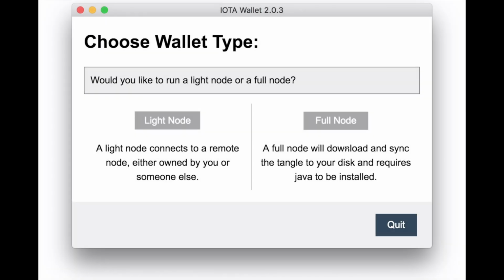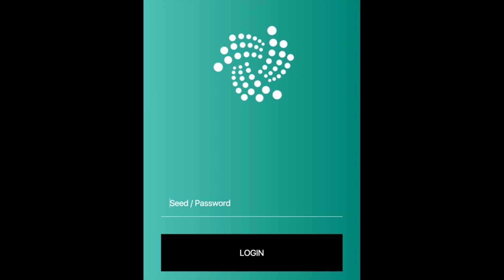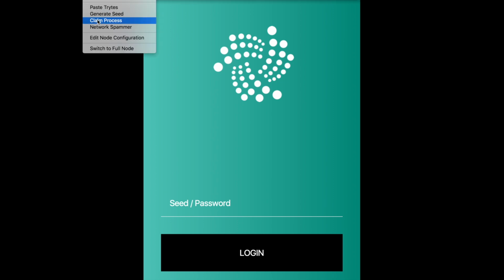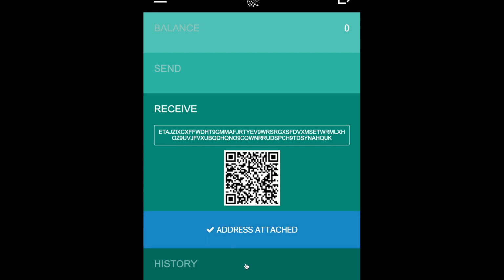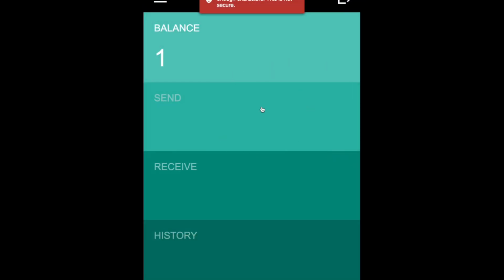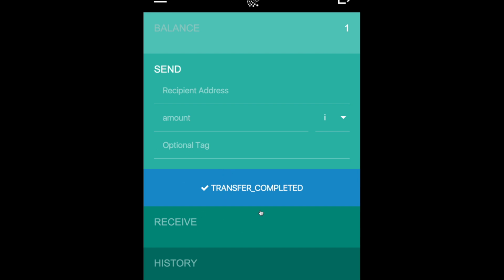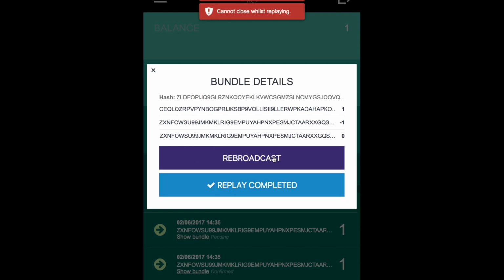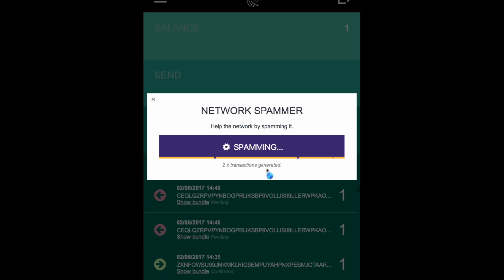IOTA: How to use the GUI's most important functions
IOTA Support BITFINEX Referral: Link Save 10% fees in the first month

1:15: Sadly the lower part containing the milestone numbers got cut off during recording
5:50: IOTA Explorer
Update: The "Generate Seed" Tool was removed for higher security